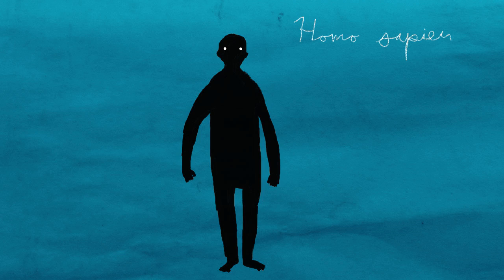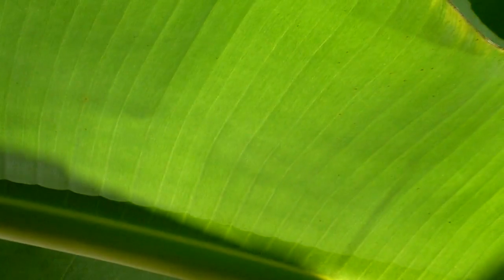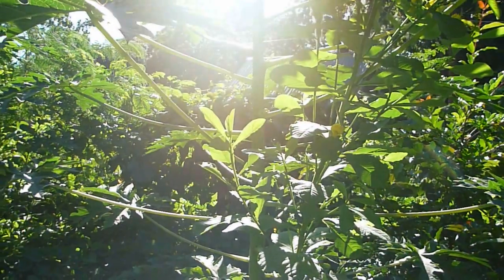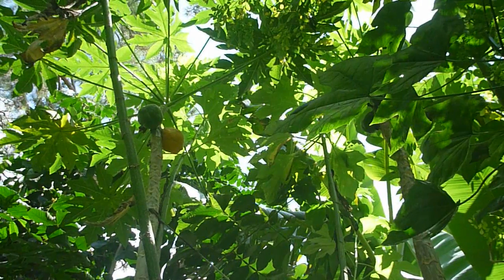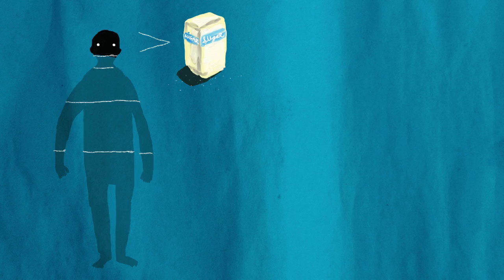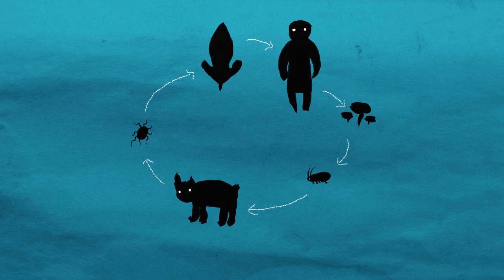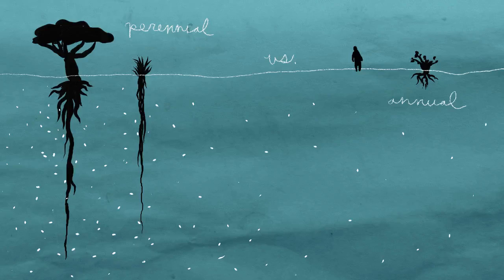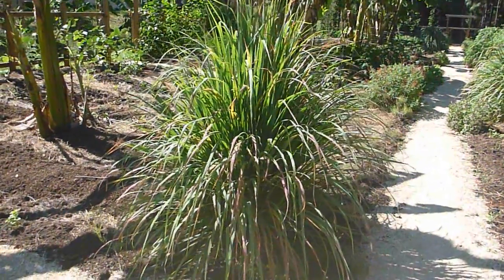How to Make a Human Being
the remixed version of my talk at the Florida Food Summit 2014.